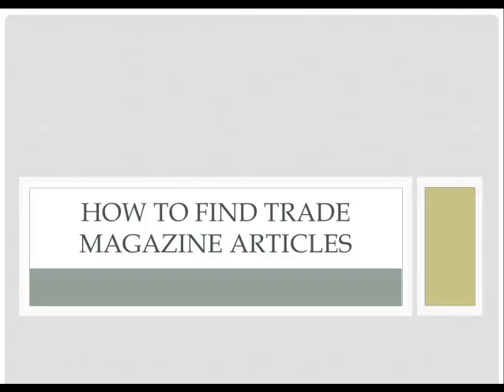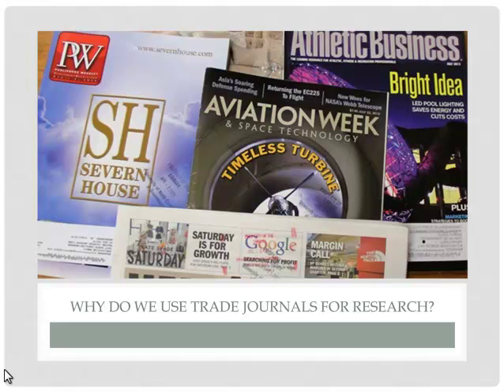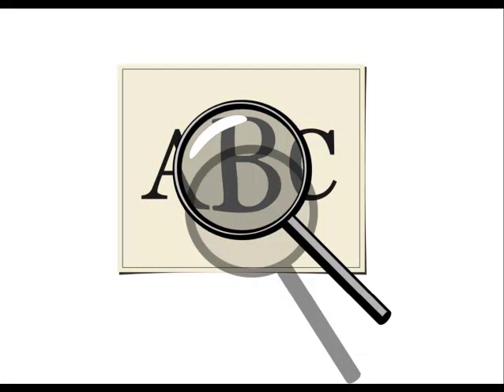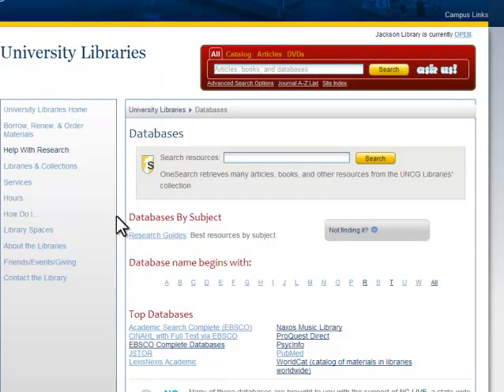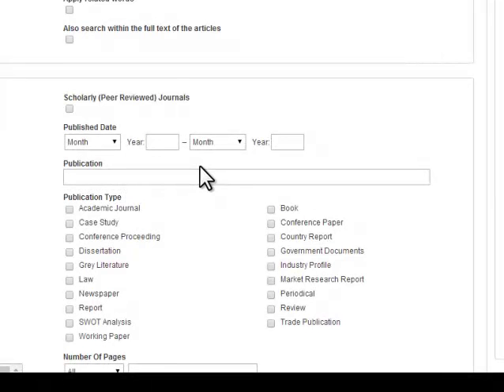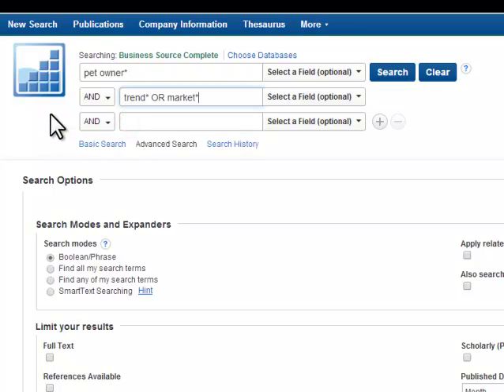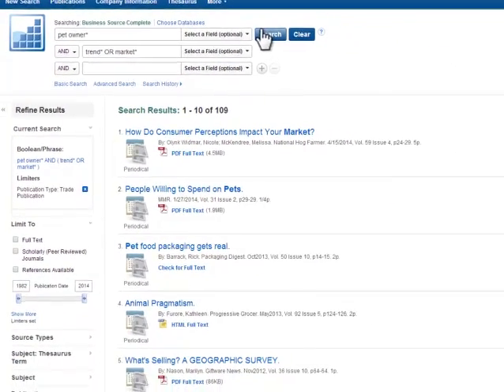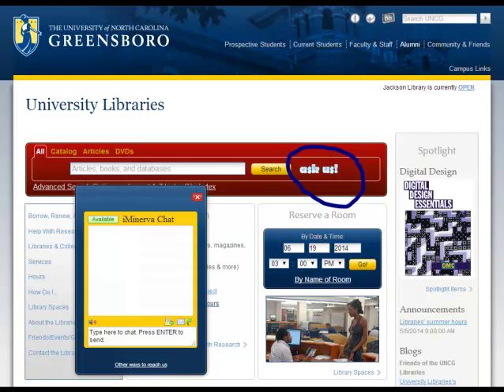How to Find Trade Publication Articles using Business Source Complete (2014)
Provides a real example of how useful trade publication articles can be to a business research project, and then demonstrates how to quickly find those articles using the library database Business Source Complete. Created by Jennifer Erdmann with design support from Liane Elias.